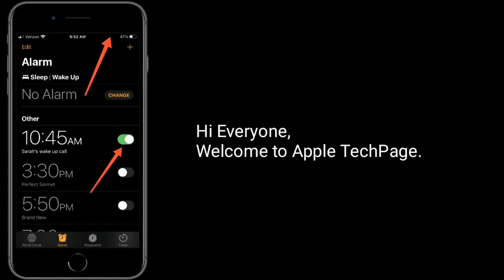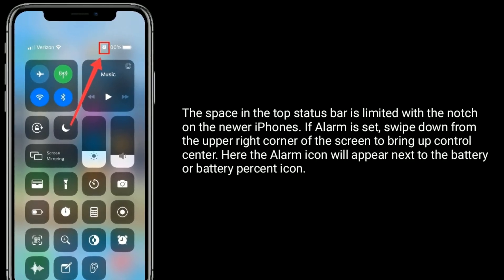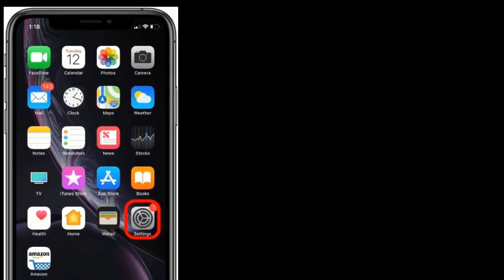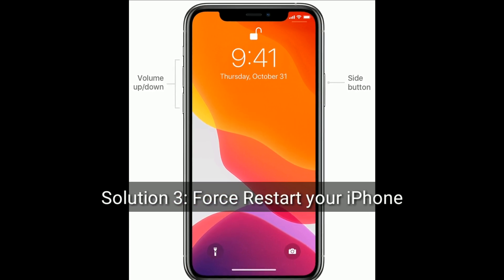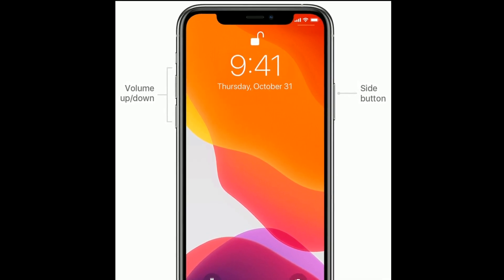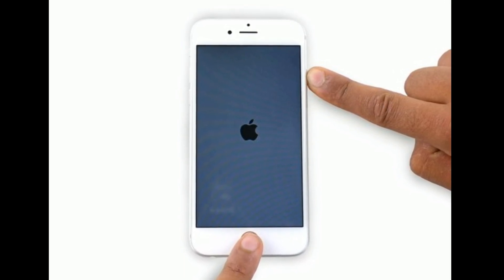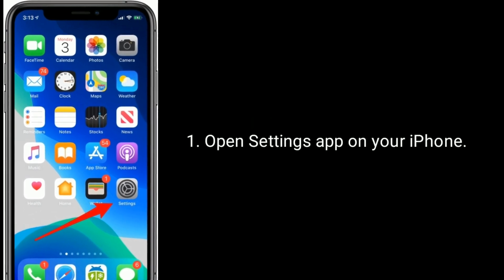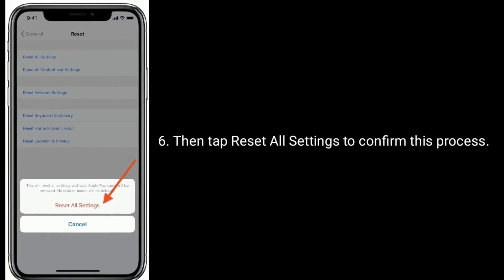Why is the Alarm Icon Not Showing on iPhone in iOS 14? [Fixed]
How to fix Alarm icon on iPhone not showing in iOS 14.3, iPhone alarm icon disappeared on iPhone, iOS 14 not showing alarm icon, Alarm icon missing on iPhone, Why is the Alarm icon not showing in Status bar on iPhone.